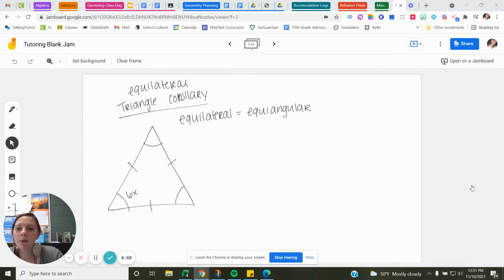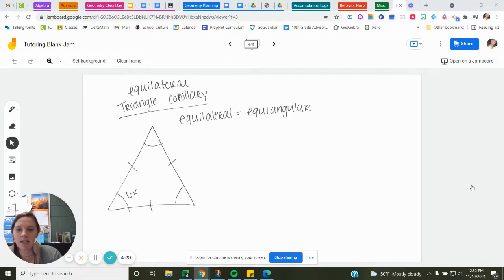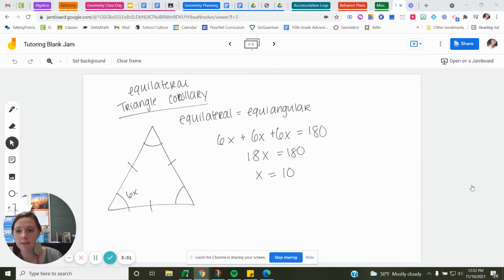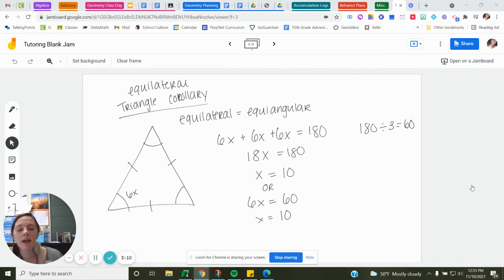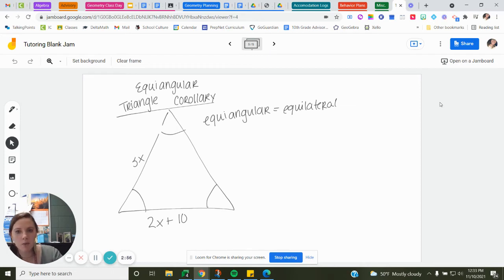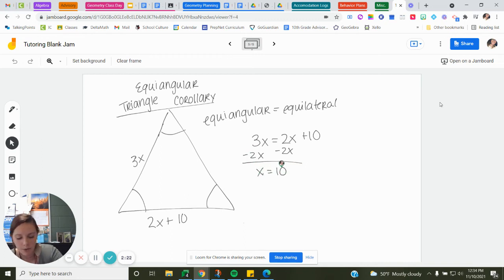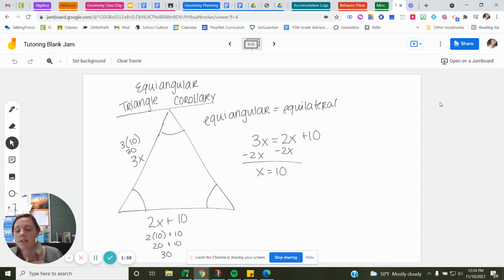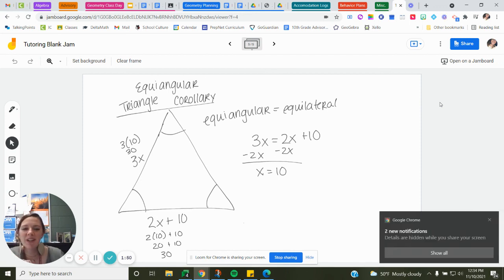Equiangular/Equilateral Triangle Corollary